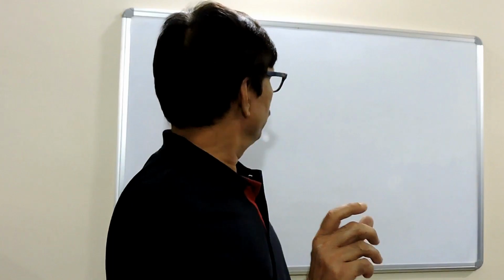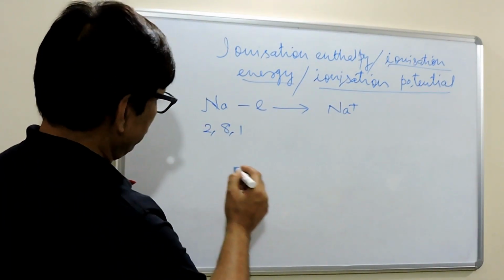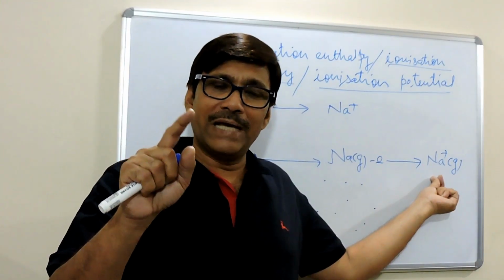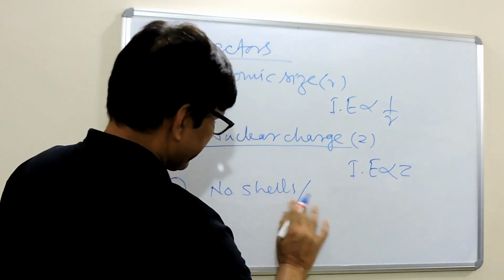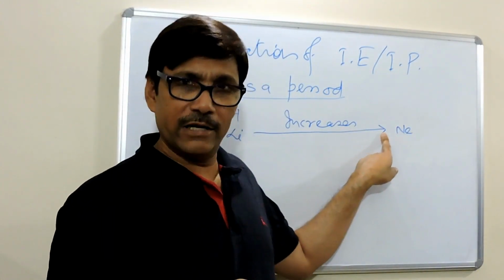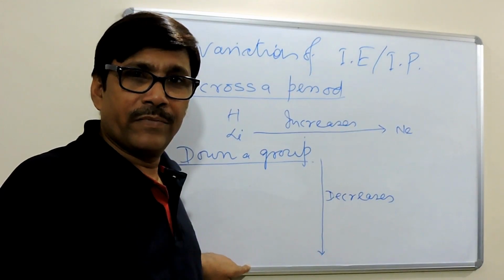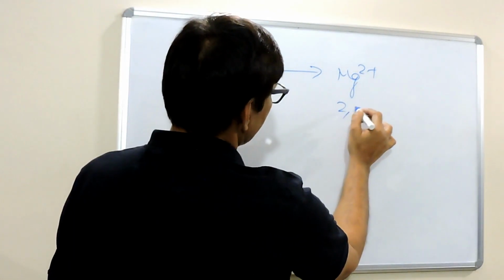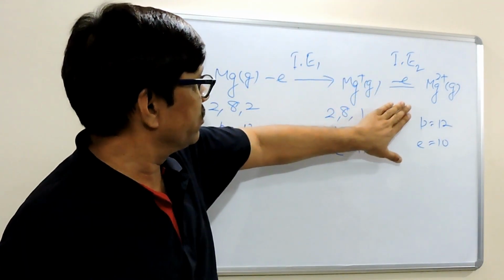Class 10 : Periodicity in Properties 02 - Ionisation Energy | ICSE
Video and Audio credit - Kanishk Saha

I hope the lecture must have helped you .